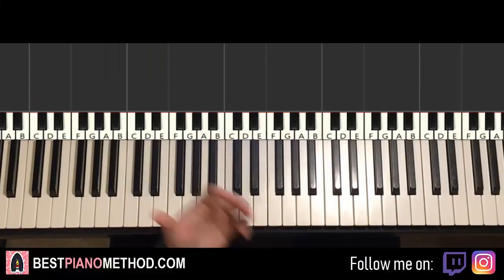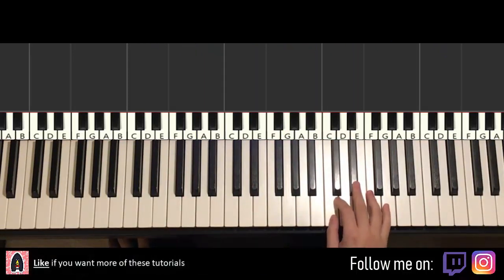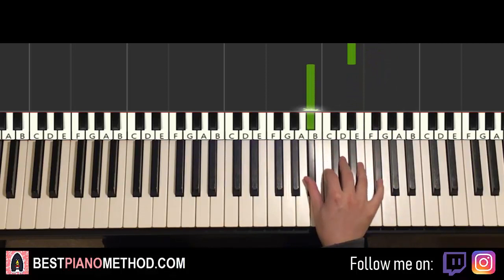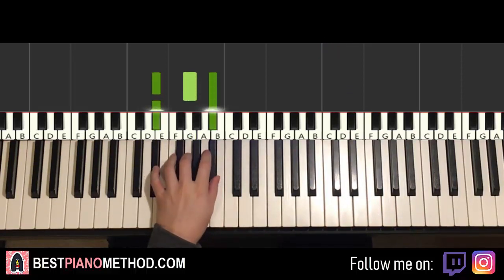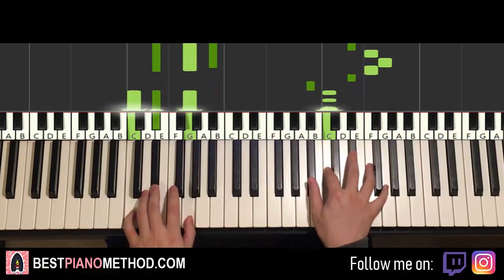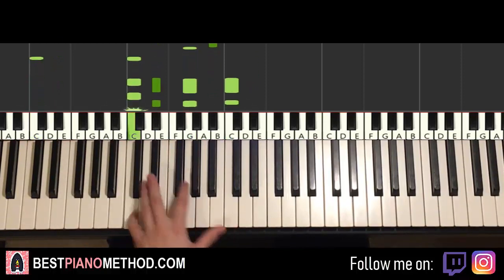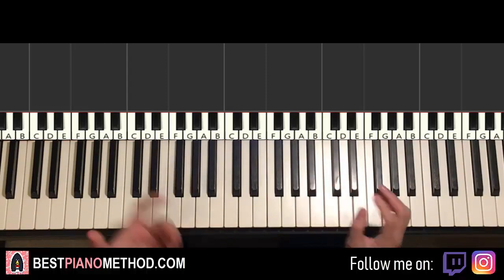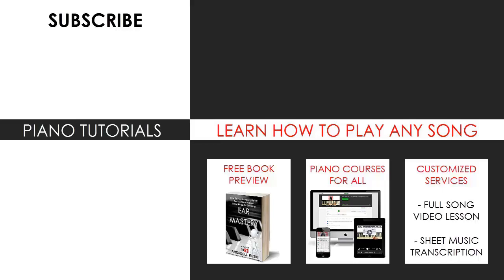Lit Right Now (Piano Tutorial Lesson)